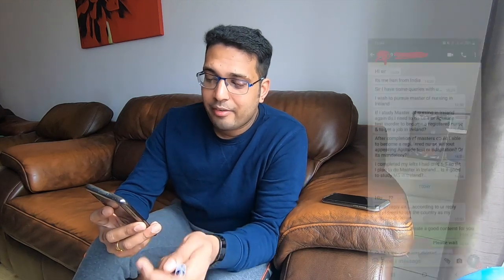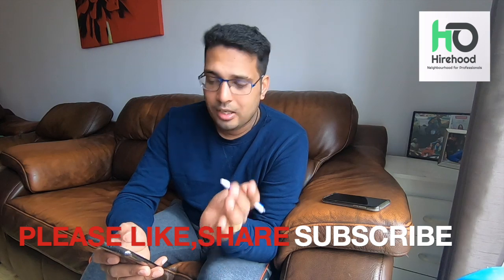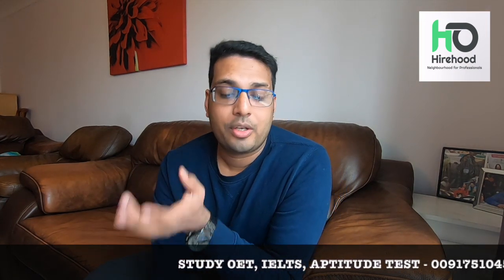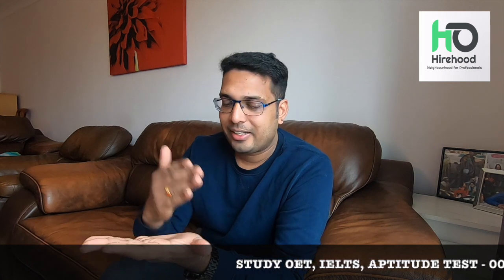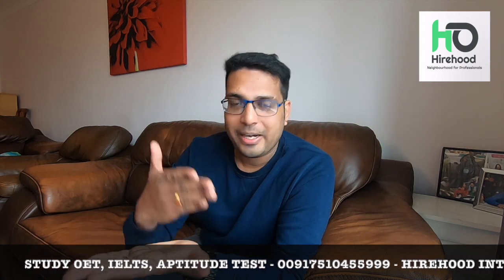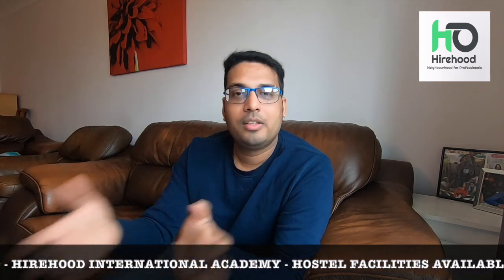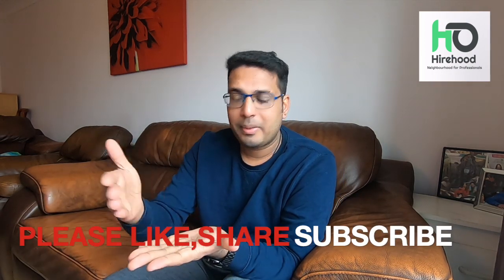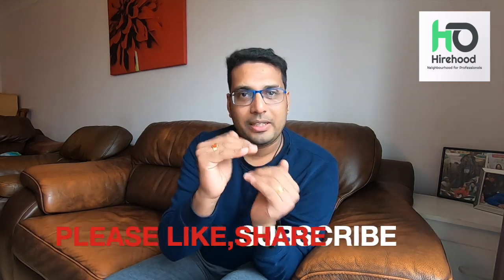ARE YOU FAILING OET/IELTS - WHAT CAN YOU DO? MALAYALAM LANGUAGE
Q&A SESSION -
കുറെ തവണ OET/IELTS എഴുതി പരാജയപെട്ടാൽ എന്ത് ചെയ്യാൻ പറ്റും?
Masters in Nursing ചെയ്താൽ Direct രെജിസ്ട്രേഷൻ കിട്ടുമോ?
STUDENT VISA IN IRELAND - MASTERS IN NURSING
for student visa queries - 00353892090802

THANKS
SREE NAIR
HIREHOOD

After NMBI Decision letter what we should do ??,For GNM aptitude test required ?,How many month it will take sponsor the family,What county in Ireland to choose?,Employment Gap any problem?. Is that ok to have a employment break,Nursing in ireland,ireland malayalam vlog,Nurse jobs in a nursing home,Jobs In ireland,Nurse jobs in hospital,How to do nmbi registration,How to register as a nurse in ireland,What to do after oet,What to do after ielts, Nursing in ireland
Jobs In ireland
Nurse jobs in a nursing home
Nurse jobs in hospital
How to do nmbi registration
How to register as a nurse in ireland
What to do after oet
What to do after ielts
Ielts passed what to do
Nursing registration help ireland
How to book rcsi aptitude test
How to nimbi application pack
Interview questions for nursing in ireland and uk
How to prepare for Skype interview
Sample interview questions for ireland
Ireland nursing jobs
Hirehood
Staff nurse jobs in Ireland
Registered nursing jobs Ireland